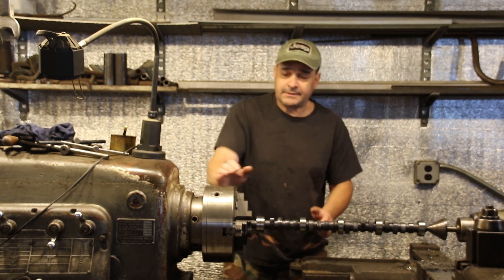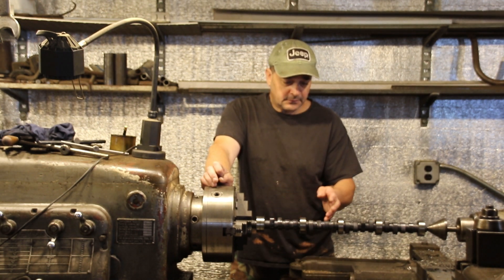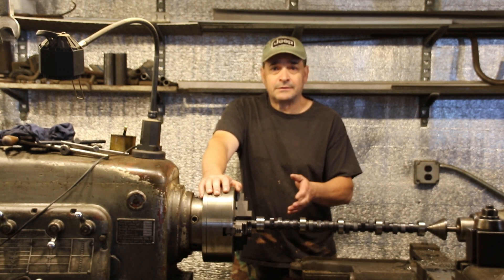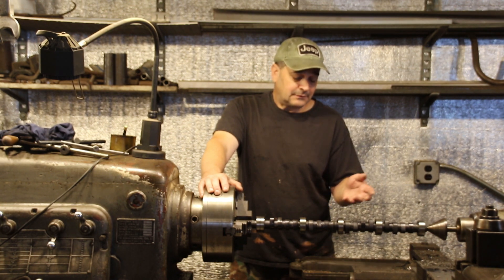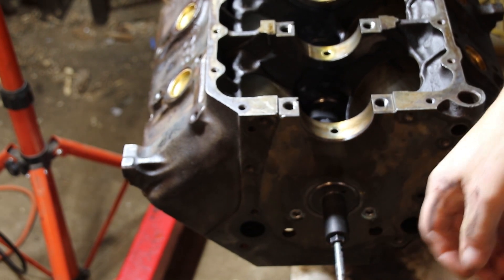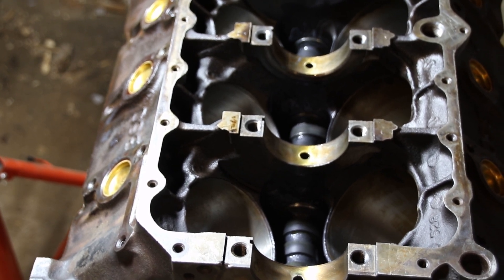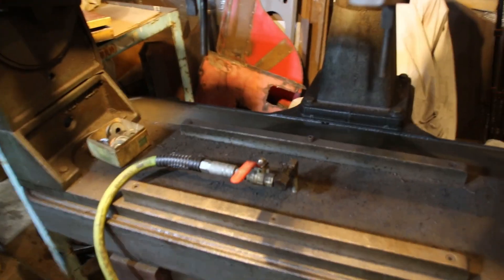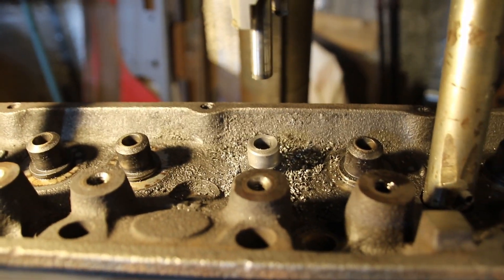Comp Cams 2132 Too Tight In My AMC/Jeep Engine Rebuild...... How To Fix !!!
Yes, another video about a Comp Cams Camshaft being too tight in an engine.   I am finally starting to put my AMC/Jeep 360 engine together.  I have the oil line modification finished and installed, brass core plugs are in, and the engine is squeaky clean.   After trying to install the camshaft in the new bearings I installed I realized I had a problem. Comp Cams can't be reached on the phone and they have no support after the sale, so let me show you the proper way to size a camshaft that comes from your supplier the correct way so it will last a long time in your engine.
Next I am going to machine the heads so they accept positive valve seals.  The valves. that came out of this 360 engine were super sludged up and I need to control the oil a bit better so it does not happen again.  Lots of AMC/Jeep engine build tips in this video for the AMC 290, 304, 360 and the 401.   Follow along with this rebuild to make your AMC/Jeep engine the best it can be.